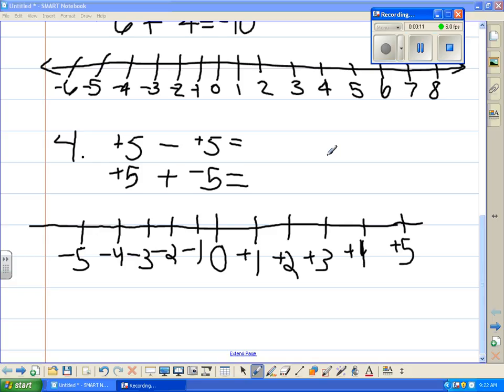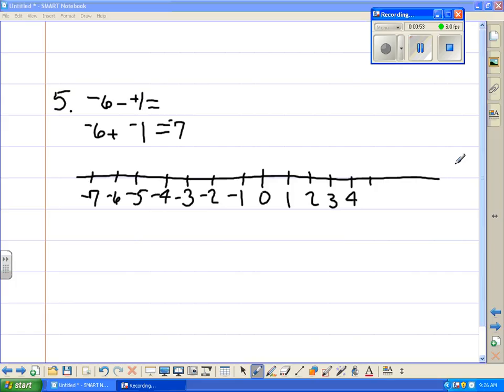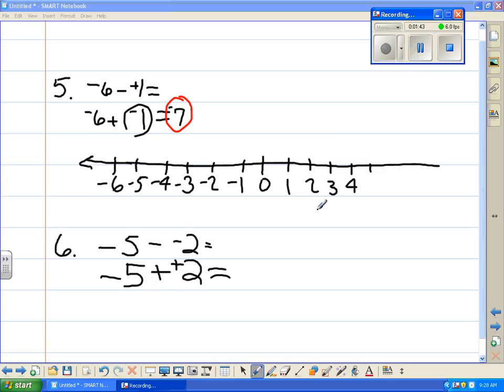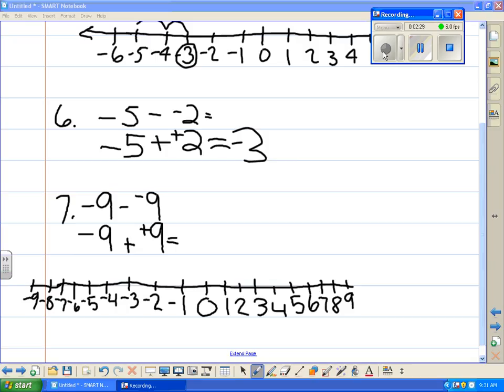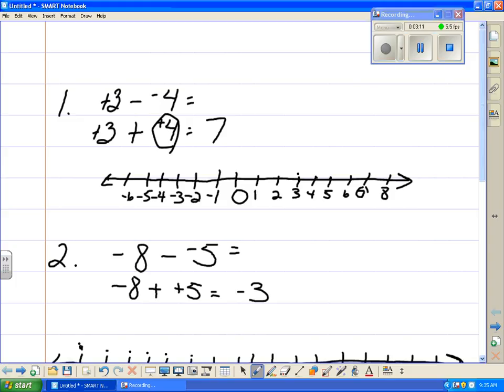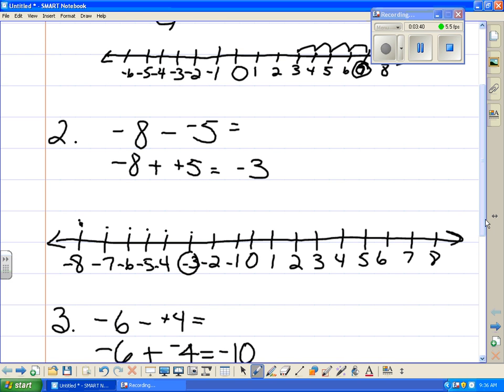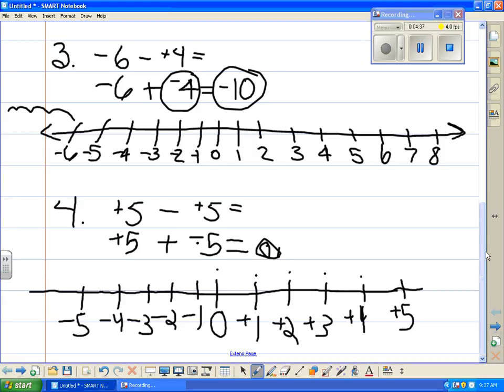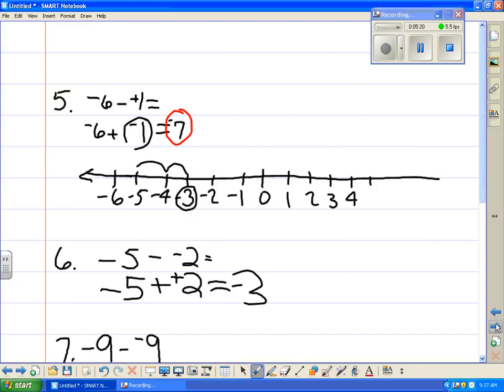subtracting negative integers.wmv